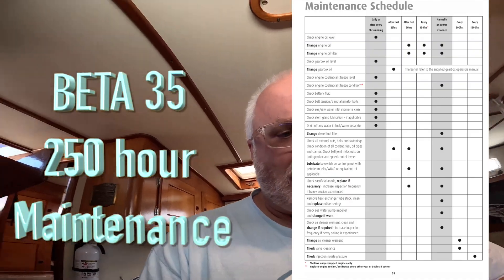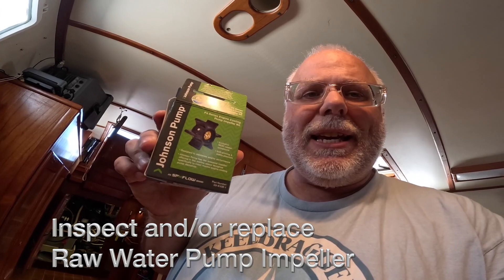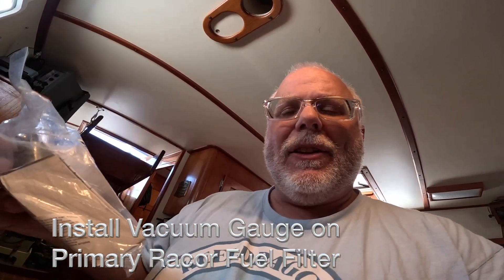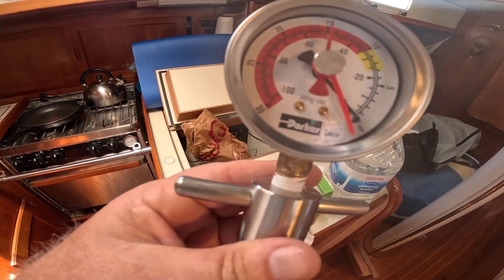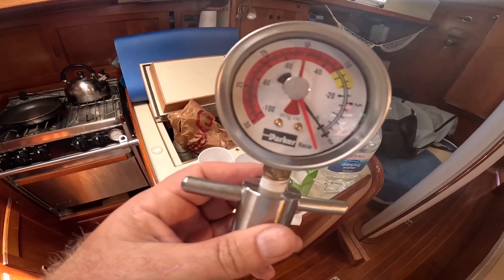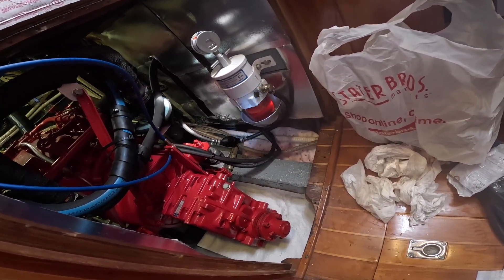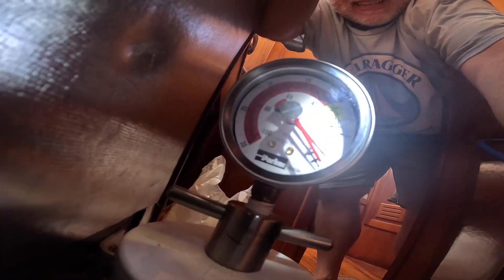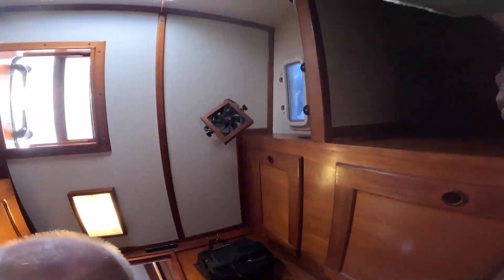Engine Maintenance: 250 hours on the Beta Marine 35 (August 2023)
250 hours now on the Beta Marine 35 engine.  It is time for some maintenance.  In this episode, we change primary/secondary fuel filters, install a vacuum gauge on the primary fuel filter, replace the heat exchanger anode/zinc, inspect/replace the raw water pump impeller, and clean the raw water strainer.  After maintenance is completed, we test run the engine and do a visual inspect for leaks and other issues.  All good!